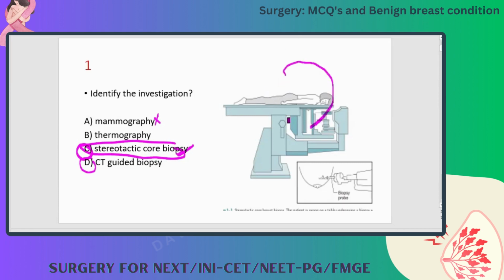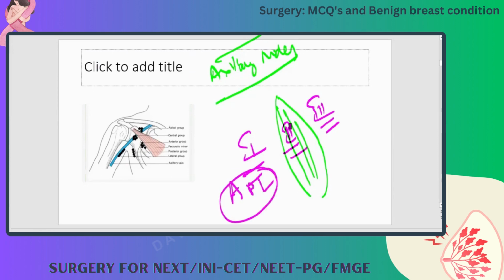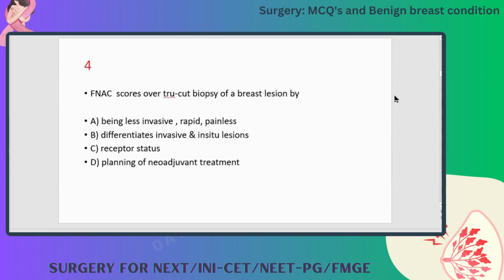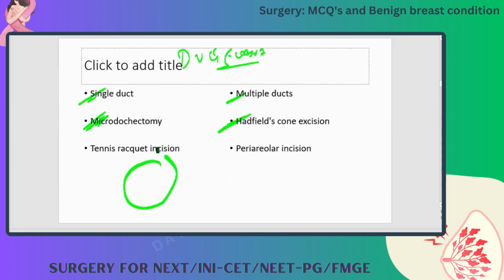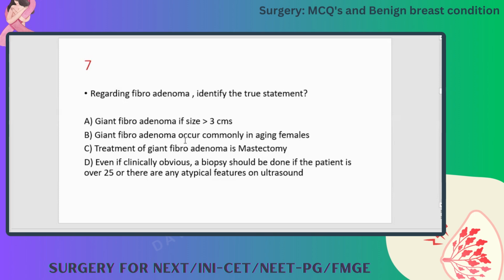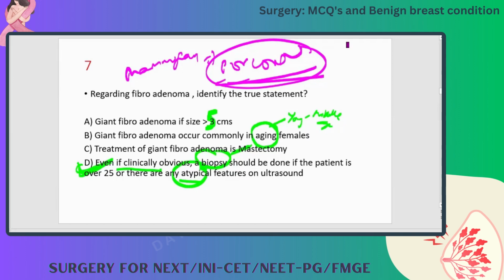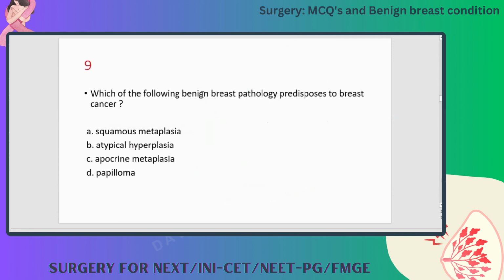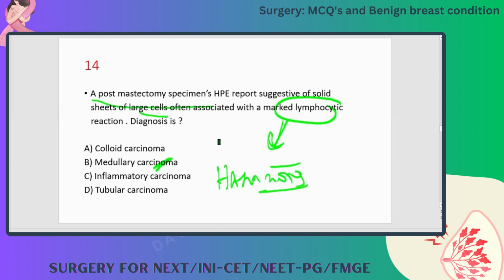MCQ's and Benign breast condition | Surgery for NEXT/INI-CET/NEET-PG/FMGE | DMA Chennai